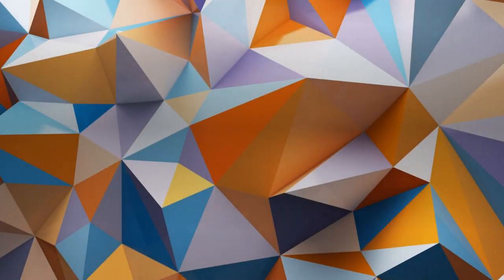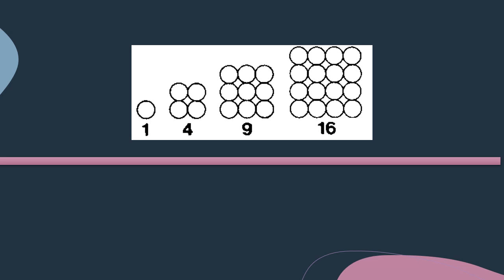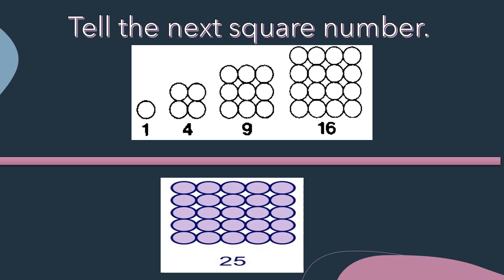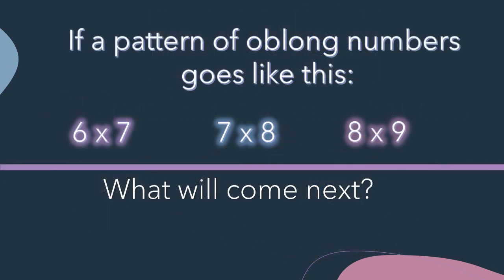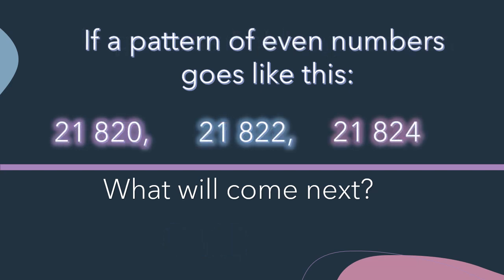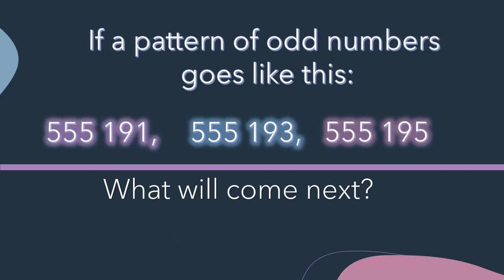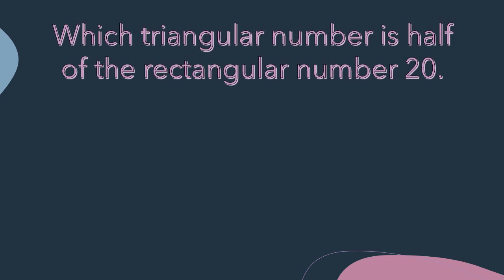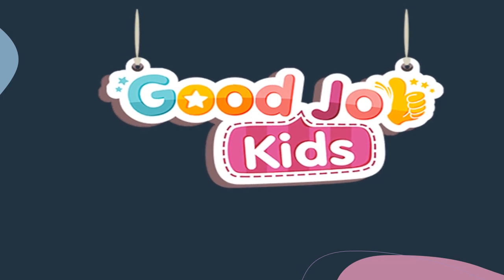Special Number Patterns Drill